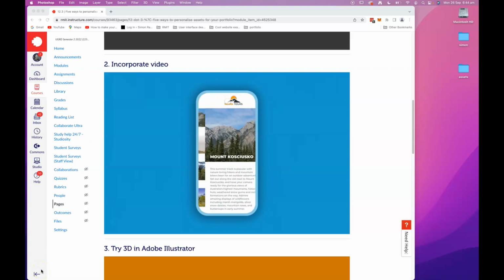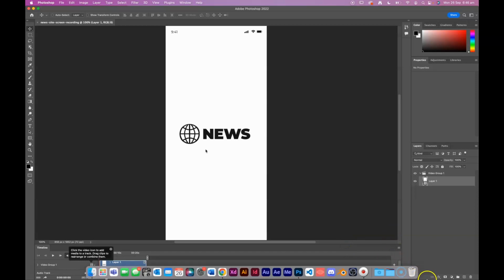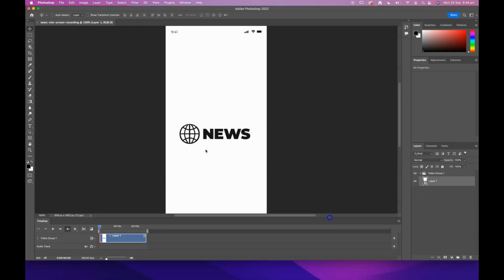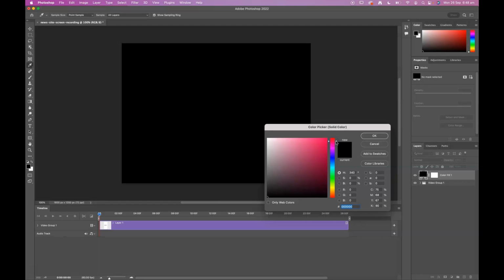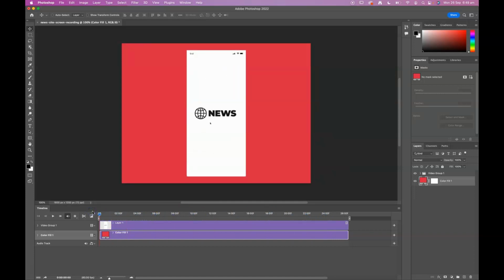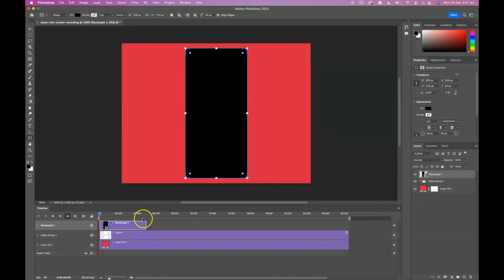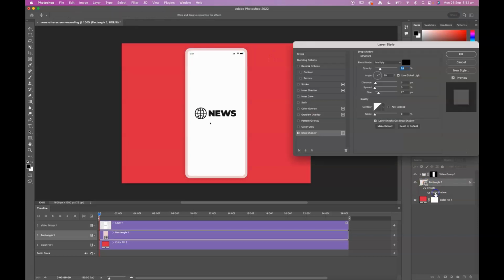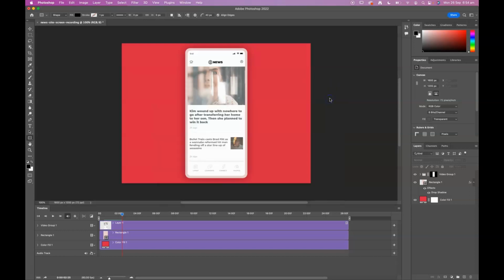Incorporate video into portfolio presentation assets